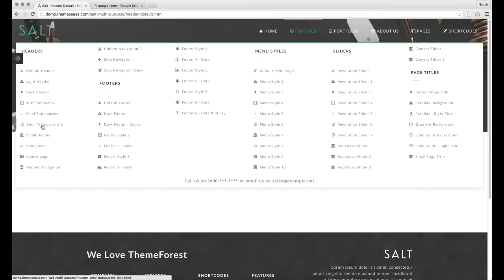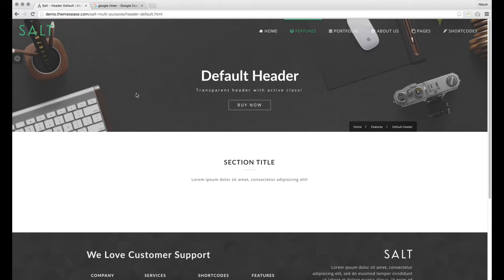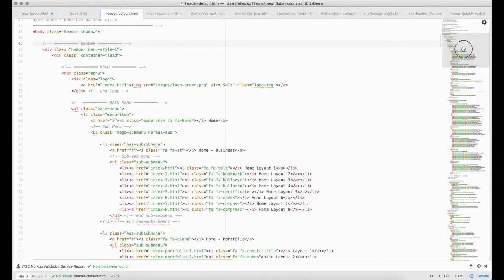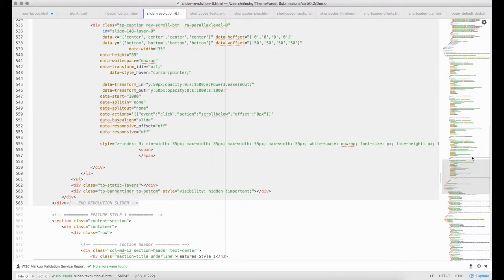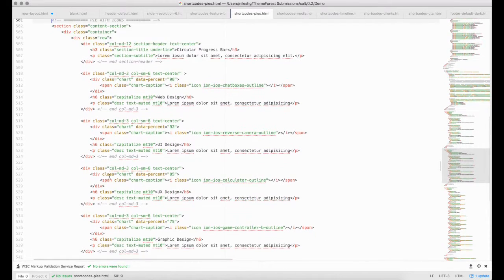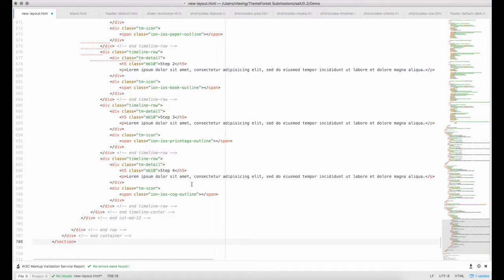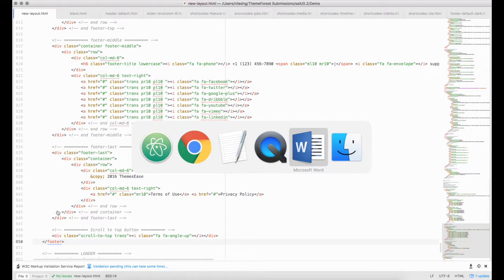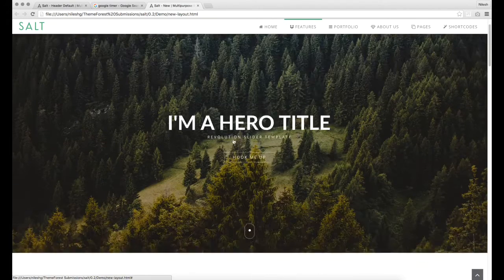New Layout in 2 min 53 sec - 'Salt' | Multi-purpose HTML Template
‘Salt’ is an awesome HTML theme which has 150+ pages and 20 unique demos. It is a versatile, high-performance template comprising of an extensive array of styled elements to fulfil all your website requirements. Create an attractive and user friendly website in a snap. The bundled features will make a clean and modern design for your website. The portfolio range is vast and diversified to cater to all set of customers and meet the requirements of the clients.

Plenty of pre-build shortcodes, to empower you to implement basic functionalities without getting into actual coding and thus to provide a hassle free coding experience.

With the video tutorials, create new web page layout in less than 3 minutes. We have 7+ videos to help you customize the template as per your choice.

Salt has a well documented support file to help you overcome hurdles if any, while creating an awesome website. The access to our support forum will ensure that your queries would be addressed and resolved at the earliest.